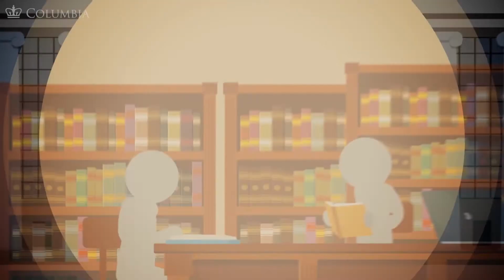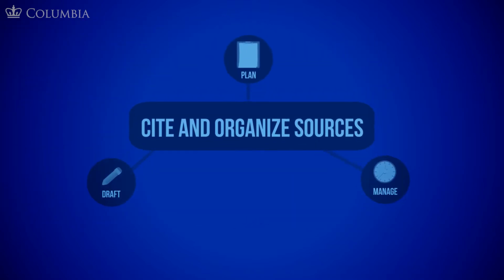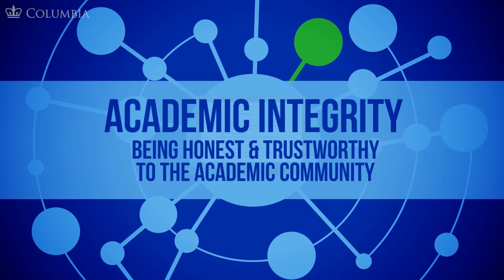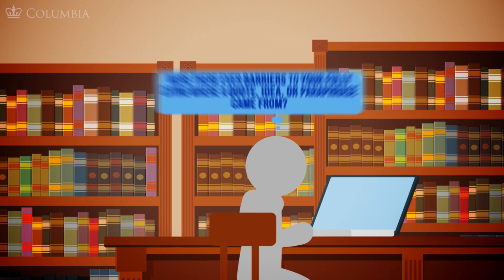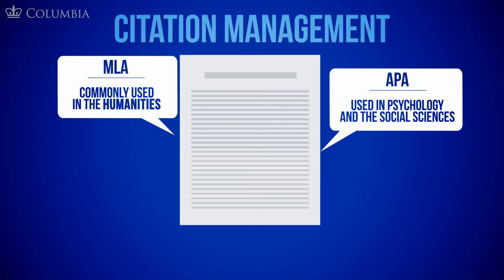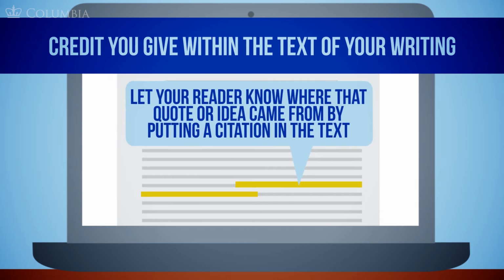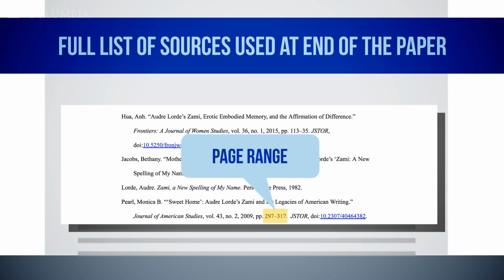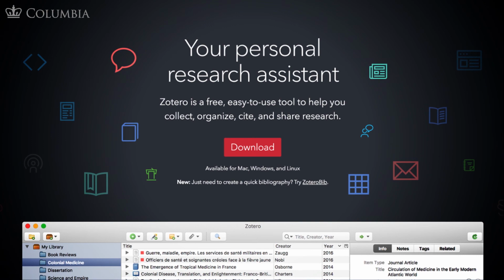From Books to Bytes | Cite and Organize Sources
This video in the Columbia University Libraries “From Books to Bytes” series helps you to understand the role of citation in academic research and provides examples of how to apply appropriate citation and citation-management strategies to a specific field of study.

The following links grant you open access to handouts that demonstrate how to create an annotated bibliography and go into detail about how to cite in the three most common citation styles:, MLA, APA, and Chicago Style.

For more information on this series, please visit the Columbia University Libraries